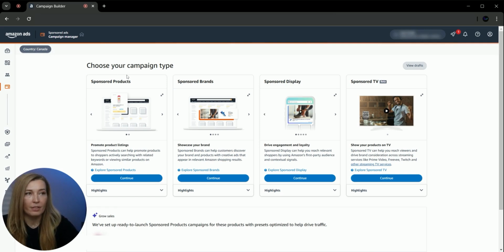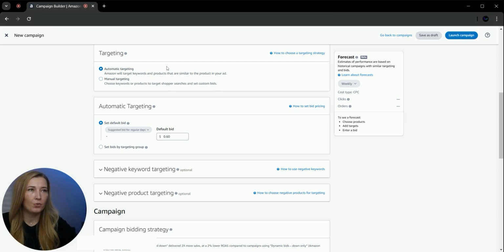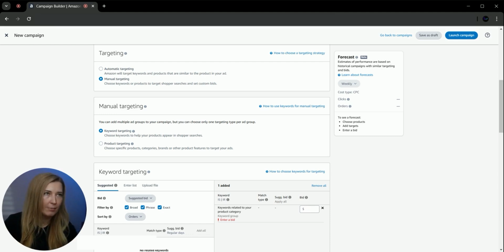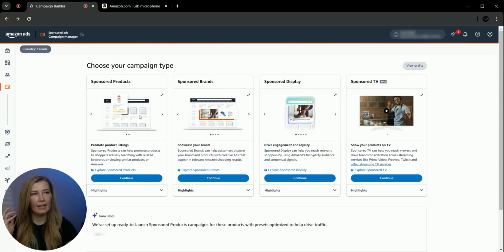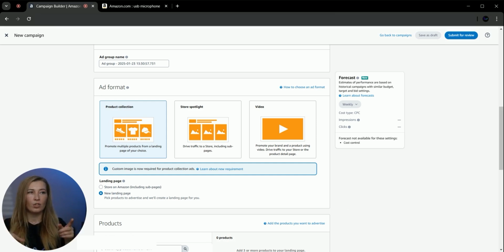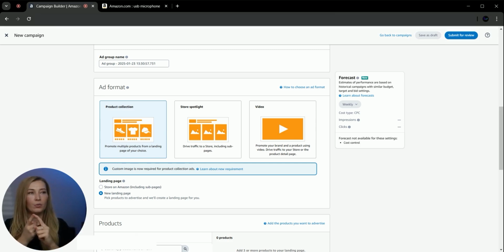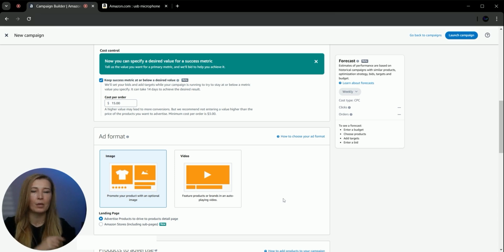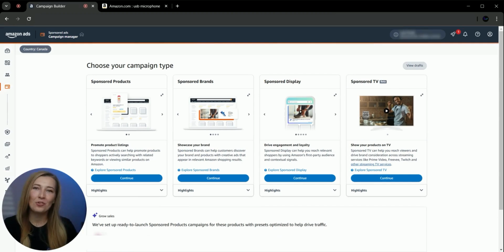Amazon PPC Ads Course for Beginners